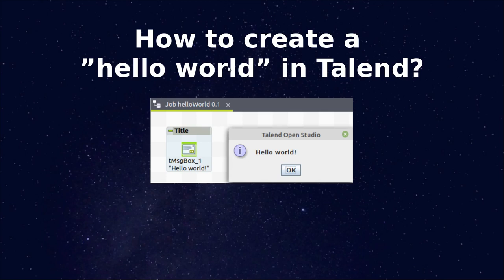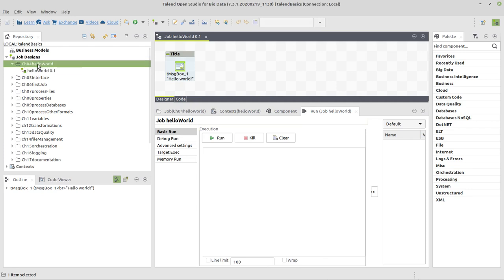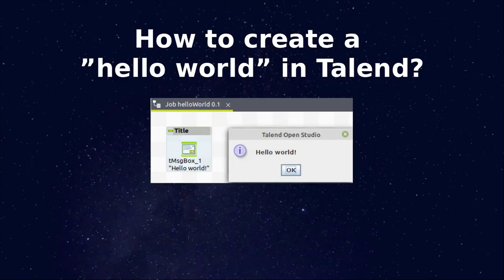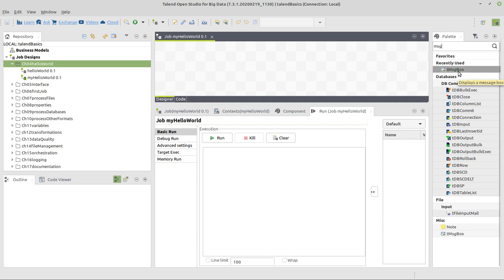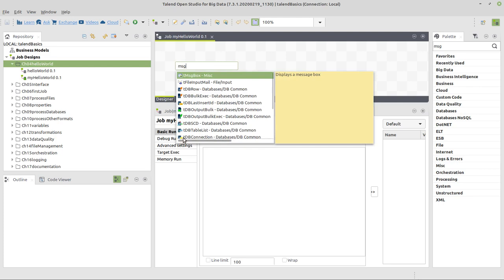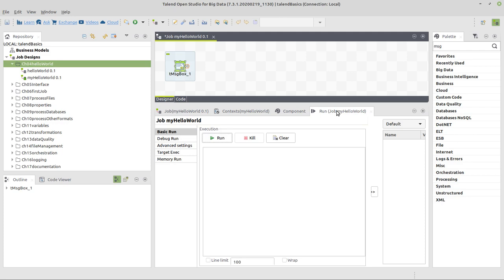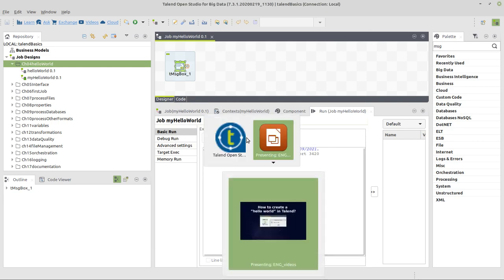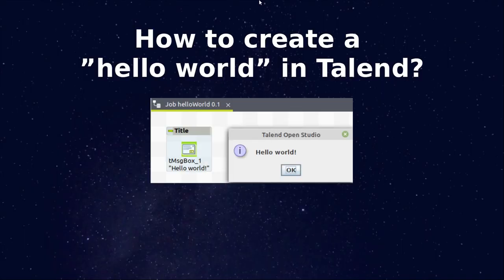How to build a "Hello World" in Talend Open Studio with tMsgBox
Learn how to append small files into one or split a large file.